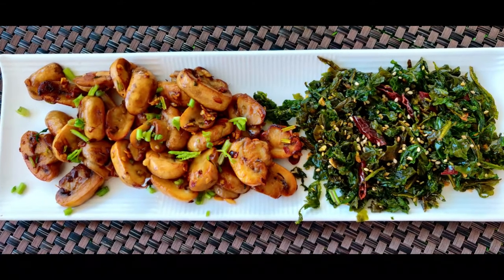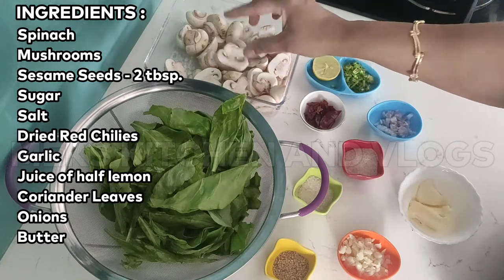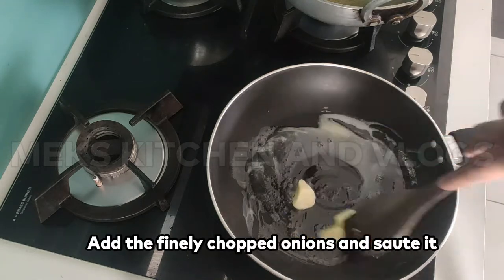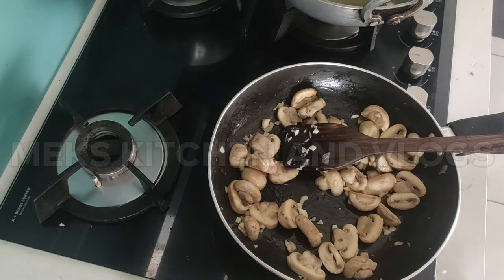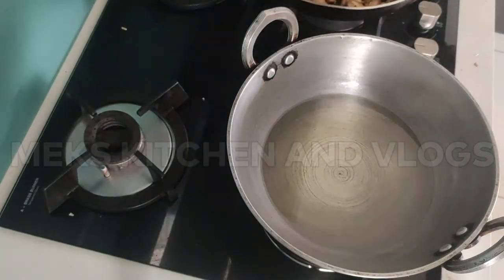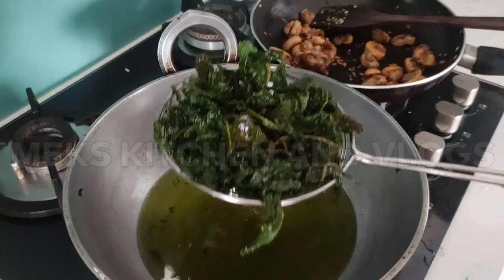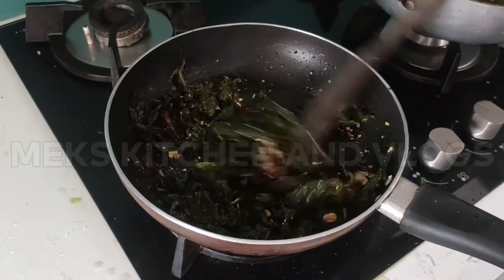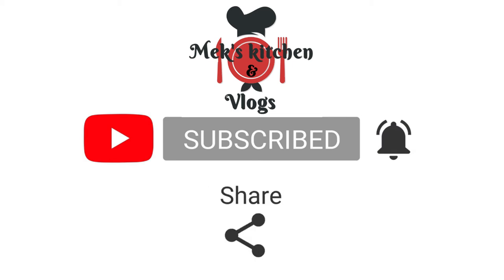Crackling Spinach and Garlic Mushrooms | Tasty and Delicious Chinese Appetizer